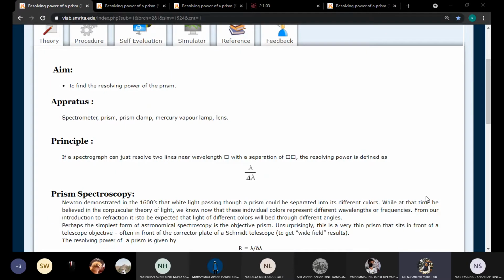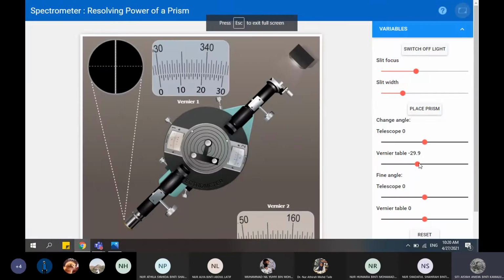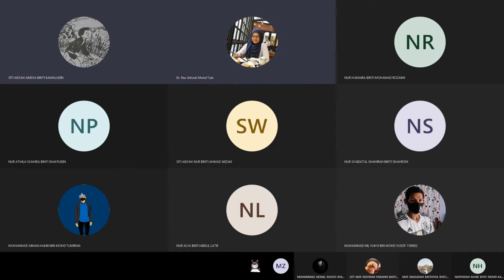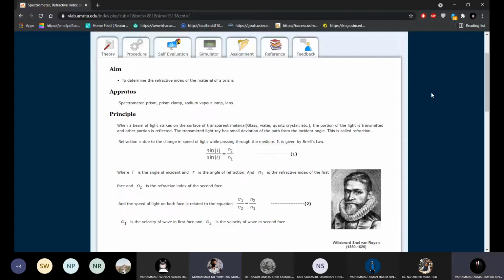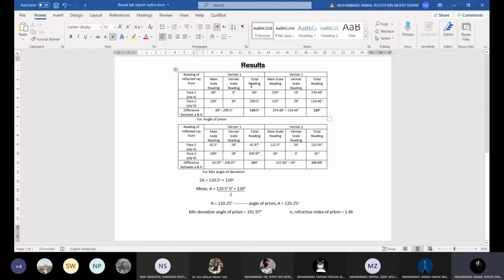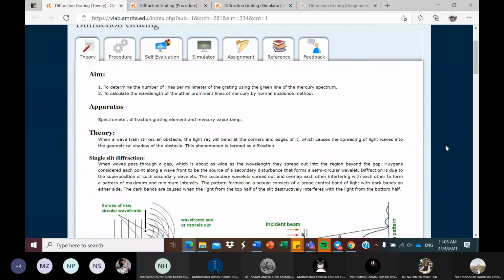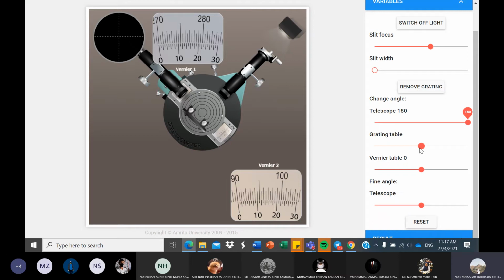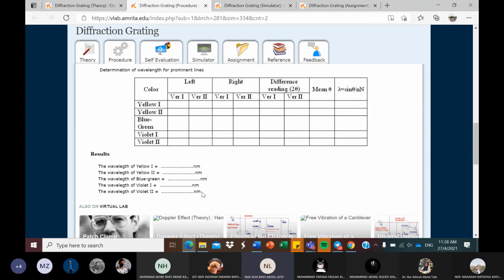Optics Amrita Virtual Lab ( Experiment 1, 6 & 8)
1. Resolving power of a prism
6. Spectrometer, Refractive Index of the material of a prism
8. Diffraction Grating

Present in English, communicate with Malay Language

English and Native language (Malaysian)